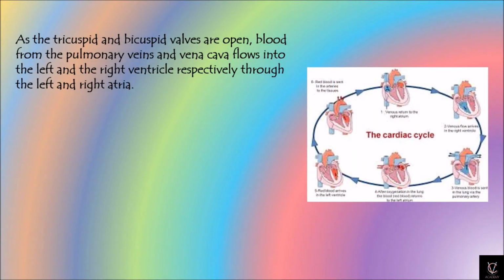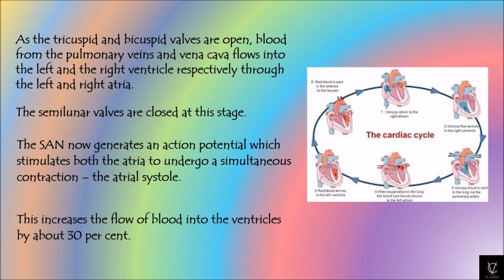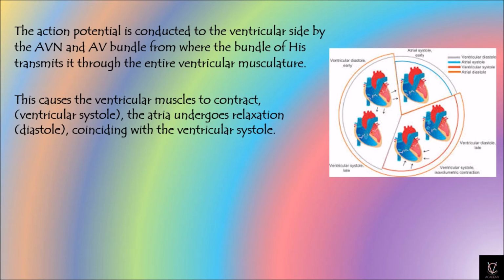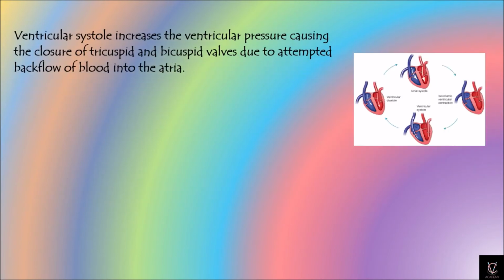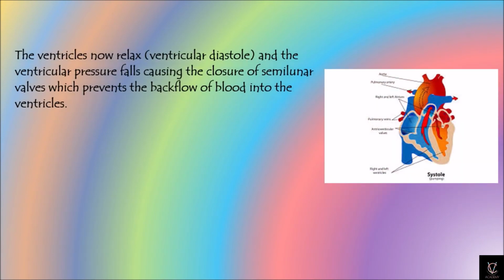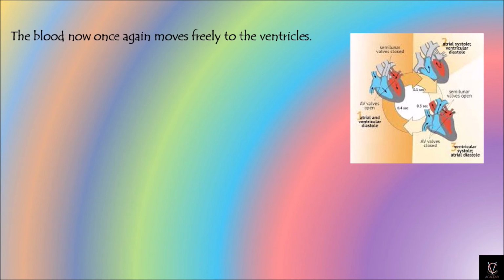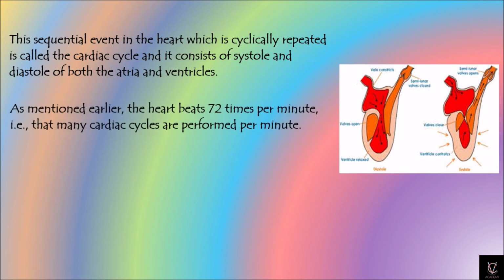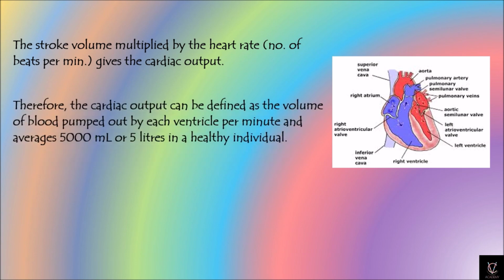CARDIAC CYCLE - Vc Academy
Cardiac cycle
How does the heart function?
 Let us take a look.
all the four chambers of heart are in a relaxed state, i.e., they are in joint diastole.
 As the tricuspid and bicuspid valves are open, blood from the pulmonary veins and vena cava flows into the left and the right ventricle respectively through the left and right atria.
The semilunar valves are closed at this stage. The SAN now generates an action potential which stimulates both the atria to undergo a simultaneous contraction – the atrial systole.
This increases the flow of blood into the ventricles by about 30 per cent.
The action potential is conducted to the ventricular side by the AVN and AV bundle from where the bundle of His transmits it through the entire ventricular musculature.
 This causes the ventricular muscles to contract, (ventricular systole), the atria undergoes relaxation (diastole), coinciding with the ventricular systole. Ventricular systole increases the ventricular pressure causing the closure of tricuspid and bicuspid valves due to attempted backflow of blood into the atria.
 As the ventricular pressure increases further, the semilunar valves guarding the pulmonary artery (right side) and the aorta (left side) are forced open, allowing the blood in the ventricles to flow through these vessels into the circulatory pathways.
 The ventricles now relax (ventricular diastole) and the ventricular pressure falls causing the closure of semilunar valves which prevents the backflow of blood into the ventricles.
As the ventricular pressure declines further, the tricuspid and bicuspid valves are pushed open by the pressure in the atria exerted by the blood which was being emptied into them by the veins.
The blood now once again moves freely to the ventricles.
The ventricles and atria are now again in a relaxed (joint diastole) state, as earlier.
 Soon the SAN generates a new action potential and the events described above are repeated in that sequence and the process continues.
This sequential event in the heart which is cyclically repeated is called the cardiac cycle and it consists of systole and diastole of both the atria and ventricles.
As mentioned earlier, the heart beats 72 times per minute, i.e., that many cardiac cycles are performed per minute.
From this it could be deduced that the duration of a cardiac cycle is 0.8 seconds.
During a cardiac cycle, each ventricle pumps out approximately 70 mL of blood which is called the stroke volume.
The stroke volume multiplied by the heart rate (no. of beats per min.) gives the cardiac output.
Therefore, the cardiac output can be defined as the volume of blood pumped out by each ventricle per minute and averages 5000 mL or 5 litres in a healthy individual.
The body has the ability to alter the stroke volume as well as the heart rate and thereby the cardiac output.
 For example, the cardiac output of an athlete will be much higher than that of an ordinary man.
During each cardiac cycle two prominent sounds are produced which can be easily heard through a stethoscope.
The first heart sound (lub) is associated with the closure of the tricuspid and bicuspid valves whereas the second heart sound (dub) is associated with the closure of the semilunar valves.